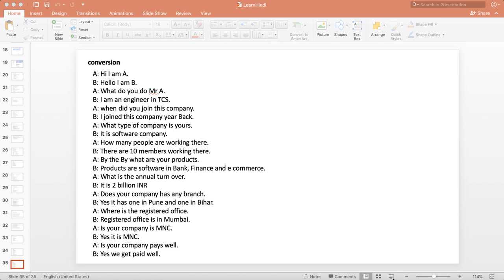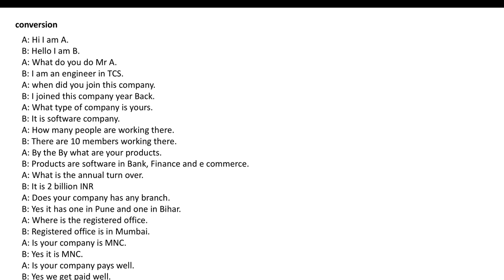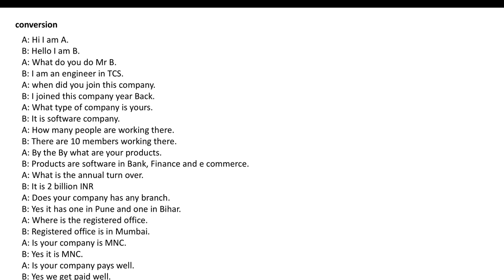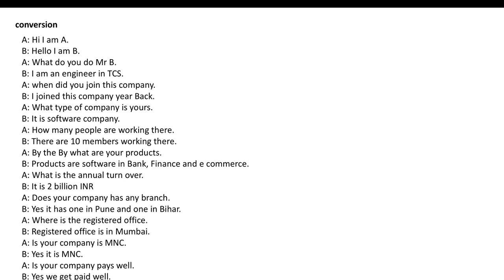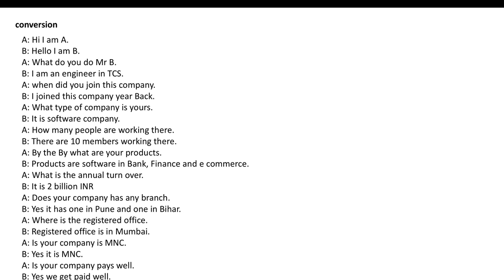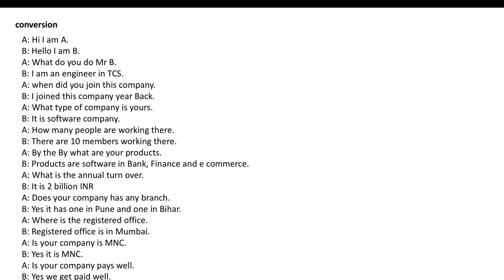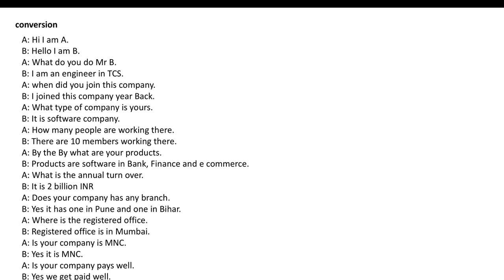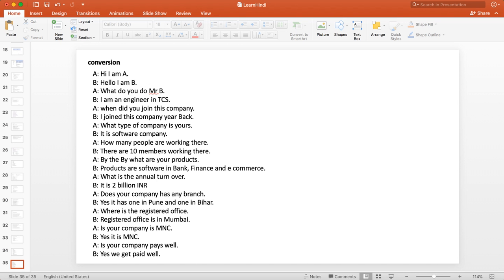conversion About Profession and Organization